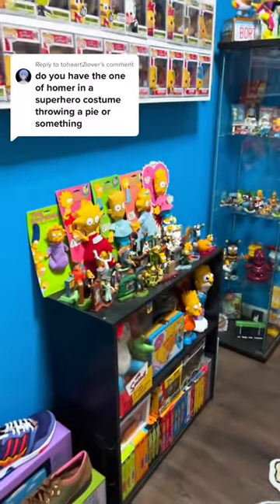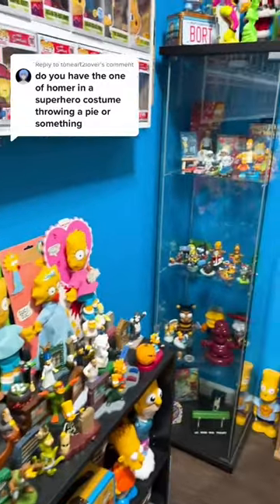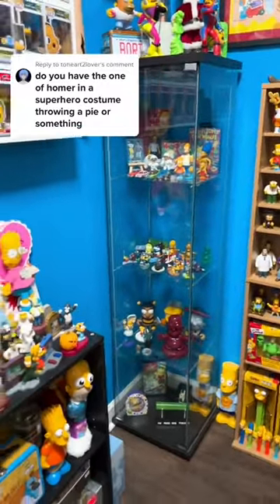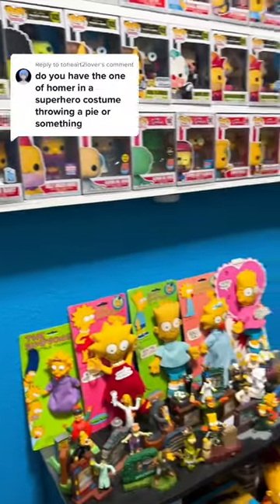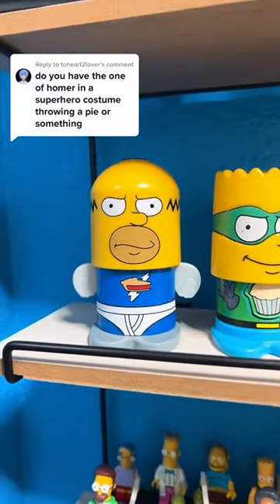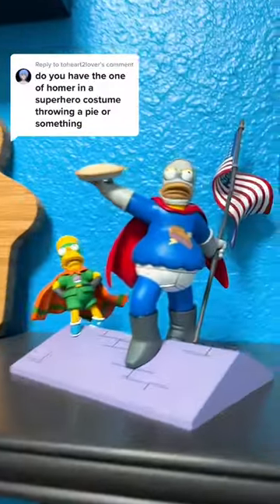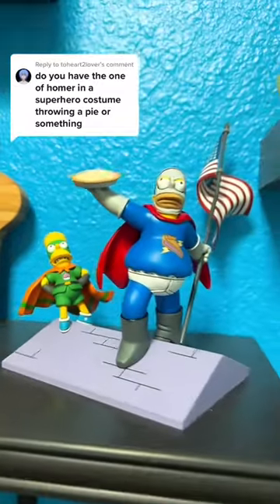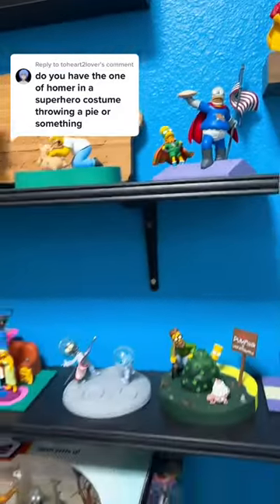Homer Simpson was a Super Hero... and with PIES?